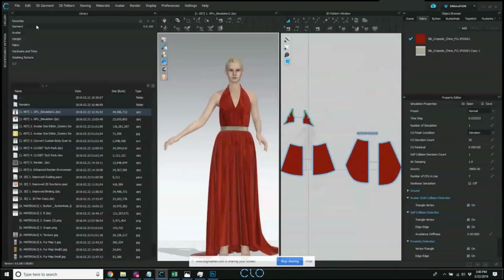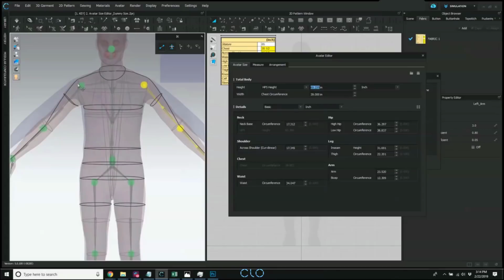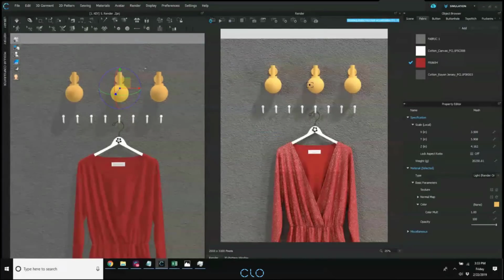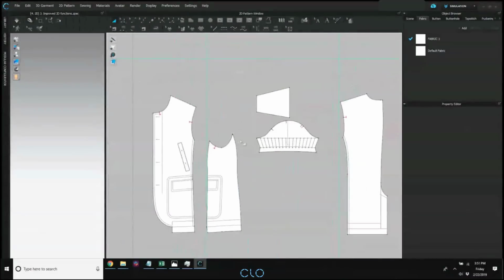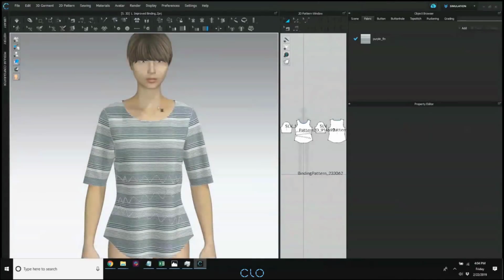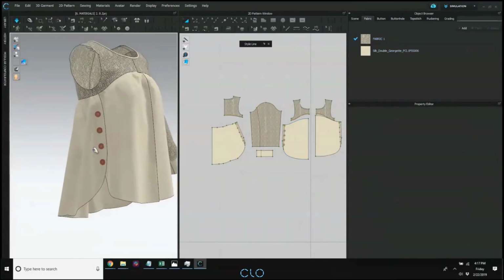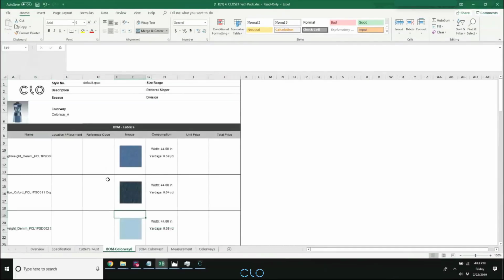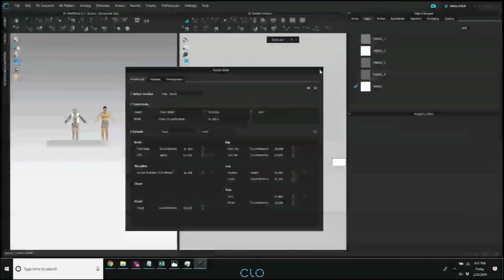CLO 5.0 New Features Webinar (English)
Get updated on what's new in our latest, most robust release, CLO 5! Our 3D Designers will walk you through the key new features and how to best integrate them into your current workflow.

Follow the link for more info about all things CLO 5

Check out the Agenda below to see some of the functions we'll be covering.

Agenda
UI Overview
Introducing our New Avatars!
Workflow Improvements (GPU Simulation, 2D & 3D Tools, CLOSET Tech Packs)
Material Enhancements (Glitter, Lighting Design, Rendering Environments)
Q&A